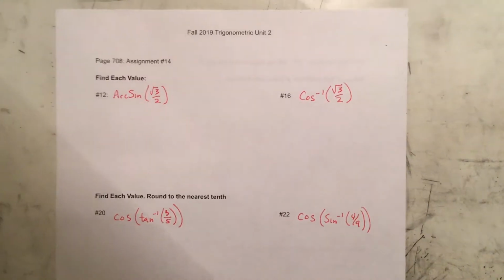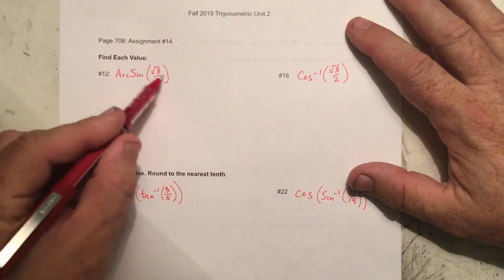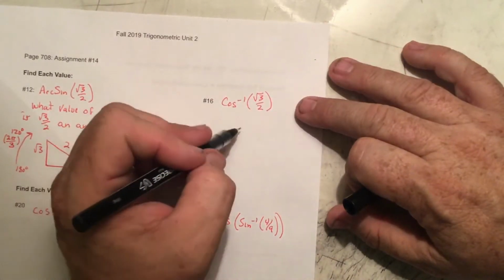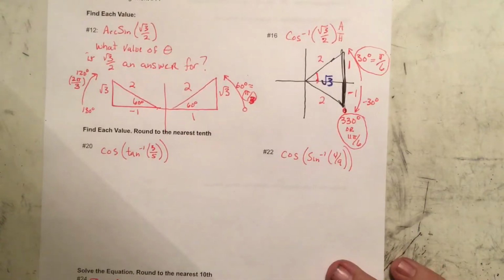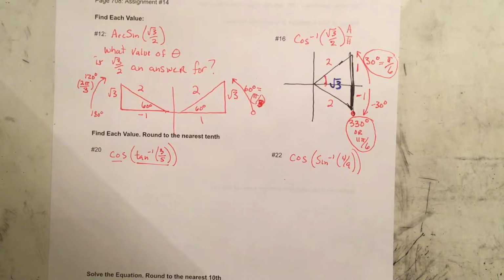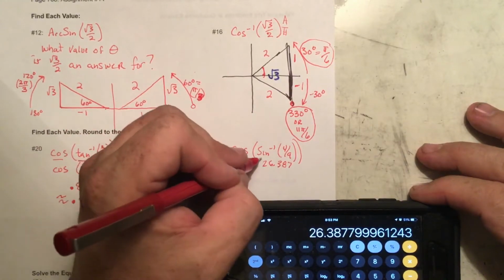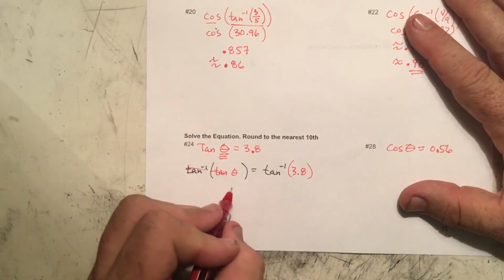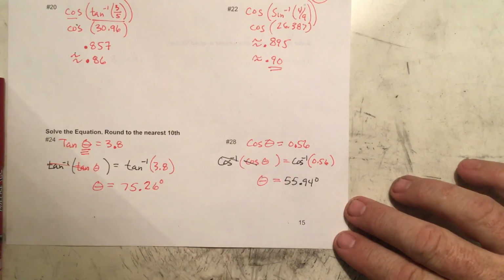Trigonometry part 2; Assignment 14